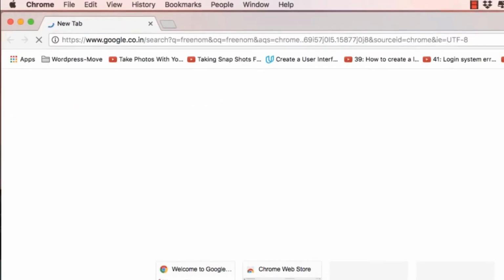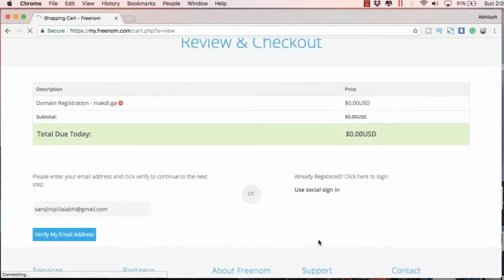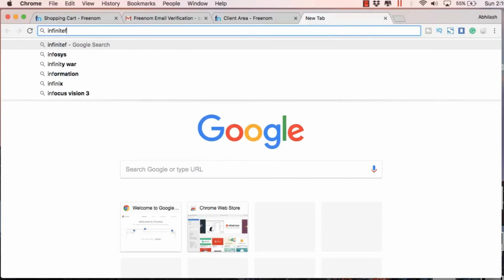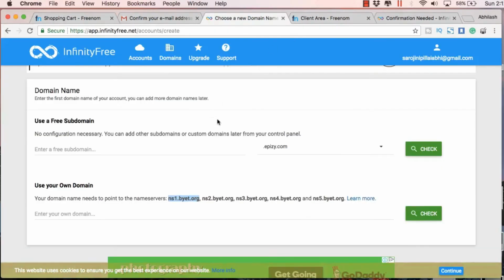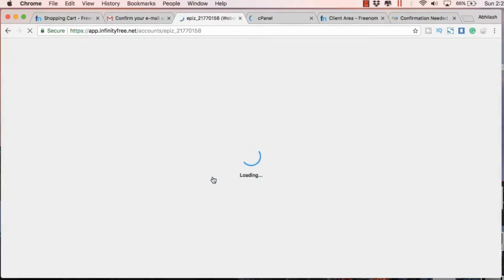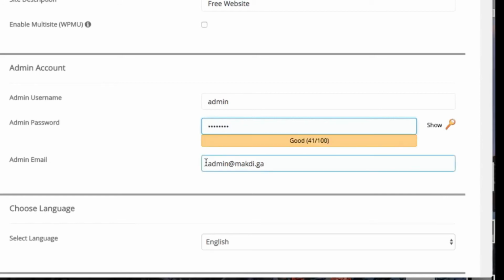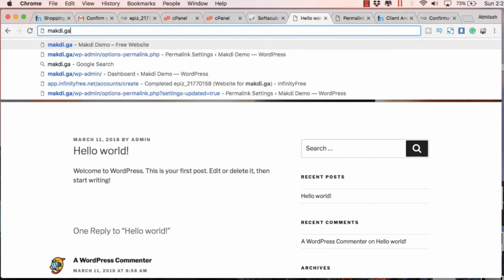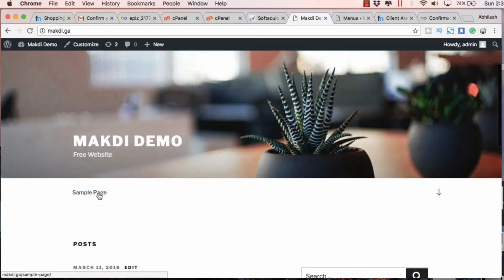create professional free website, best web hosting for wordpress, web hosting seo Keyword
ALL-IN-ONE WEBSITE PLATFORM Everything your website needs from start-up to success.create professional free website, best web hosting for wordpress, web hosting seo Keyword

how to use bluehost
best wordpress hosting
bluehost wordpress tutorial
bluehost wordpress
bluehost
shared hosting
bluehost tutorial
bluehost web hosting
blue host
bluehost plans
bluehost shared hosting
bluehost reviews
bluehost review
bluehost hosting review
blue host review
bluehost review 2020
bluehost discount
bluehost review 2021